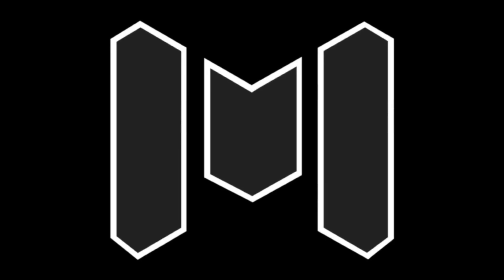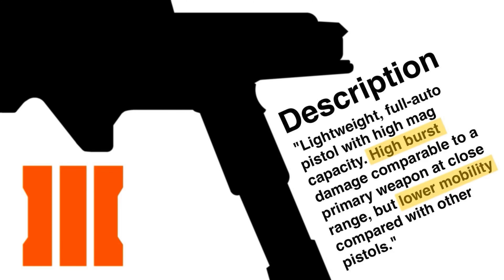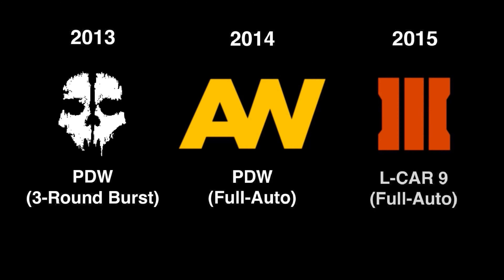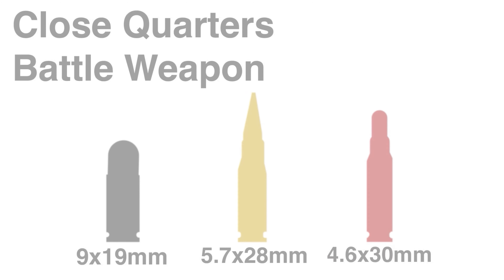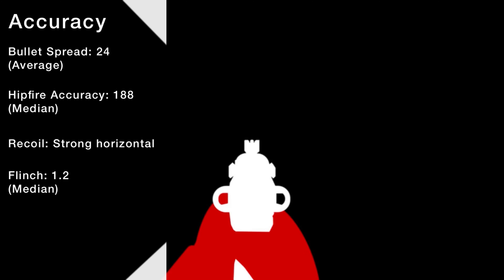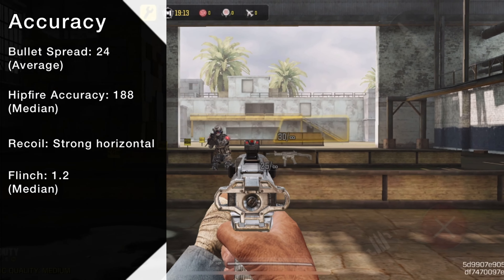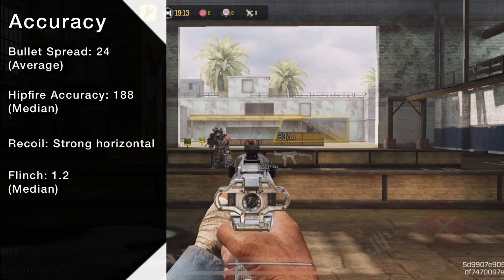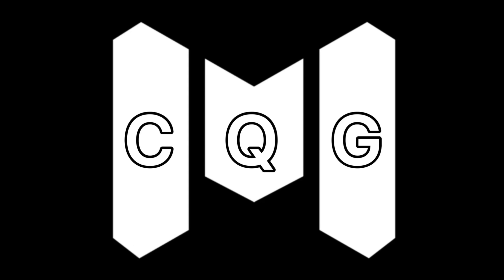L-CAR 9 (Ghost of Copyright Past) | A Casual’s Quick Guide of CODM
Gunsmith loadout used
*YKM Integral Suppressor
*Light Weight Stock
*Striker Foregrip
*Fast Extended Mag A
*Firm Grip Tape

Timestamps
0:00 Intro
0:11 Background Info
0:30 VBR-Belgium and Copyright
1:34 Damage
2:13 Accuracy
2:37 Mobility
3:03 Relevance in the Meta
4:01 Balance Suggestions
5:01 Outro

Music Used
Mech March - AW
Evasion - AW
Carrier - AW
A World Upside Down - BO3
Season 6 2022 Theme - CODM